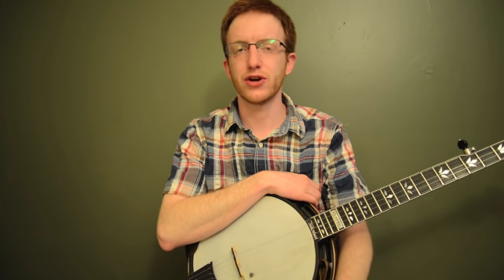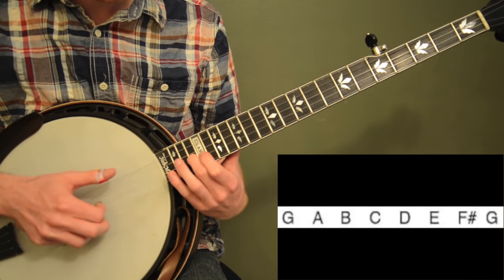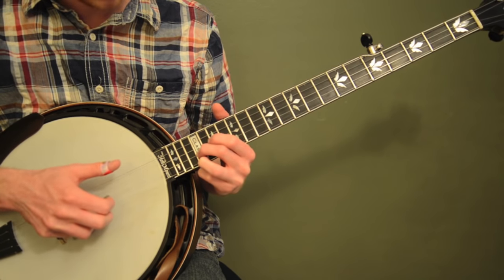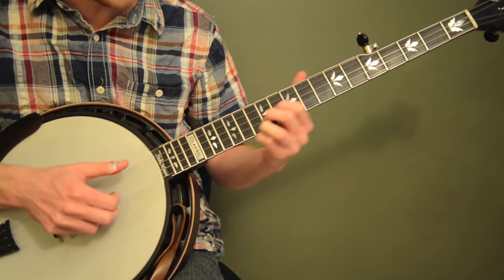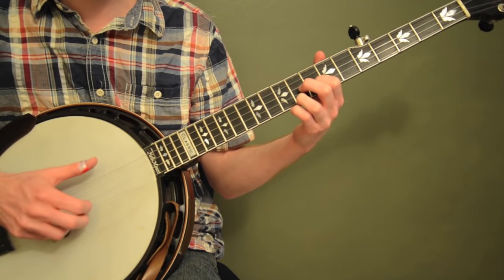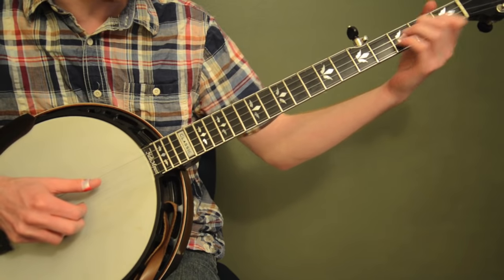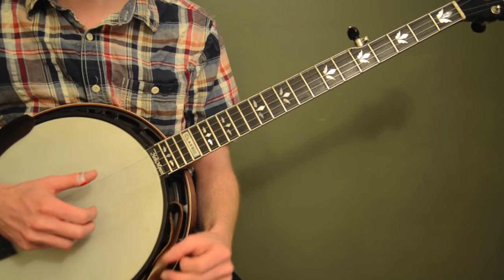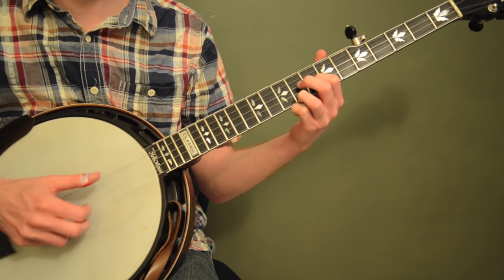Free Banjo Lesson: 1st and 2nd String Exercises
Here's a mini-lesson to help you work on playing scales and licks on the 1st and 2nd strings. I talk about songs that you can use these exercises in and some backup techniques that use these ideas.

Hope it helps you discover some new territory on the banjo!